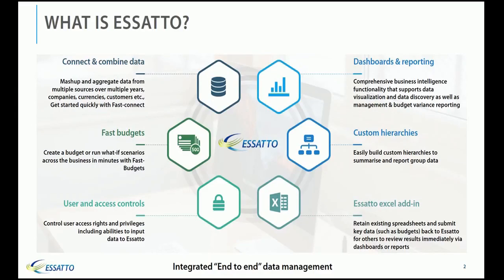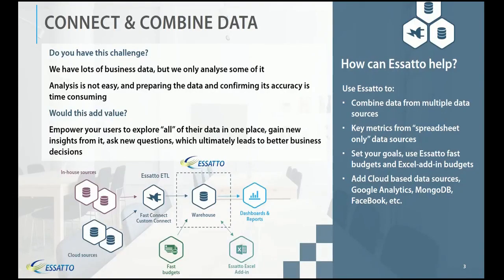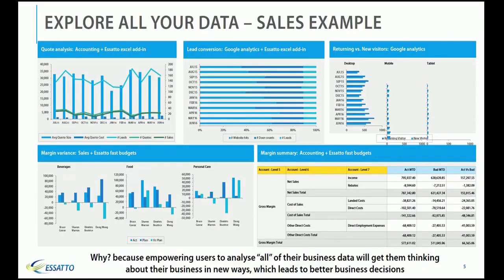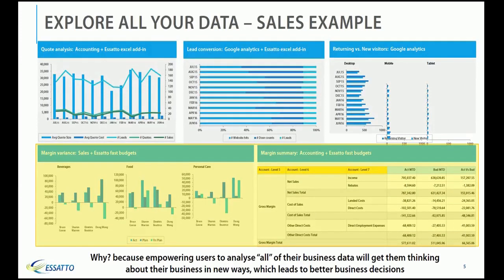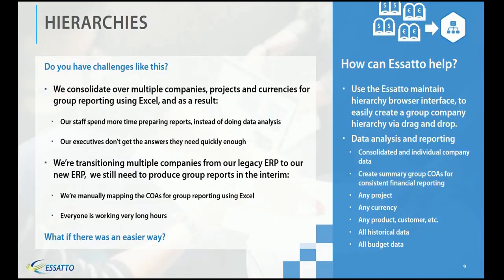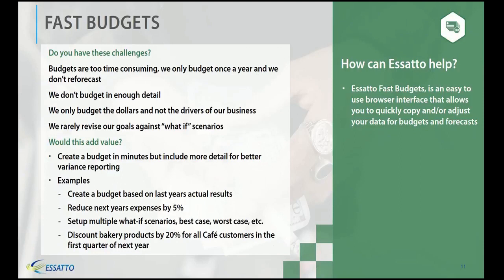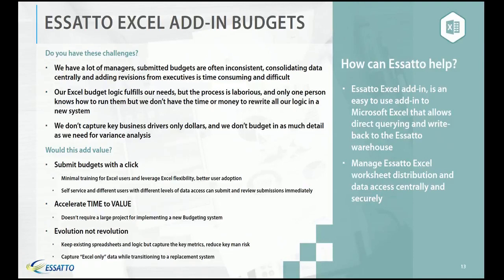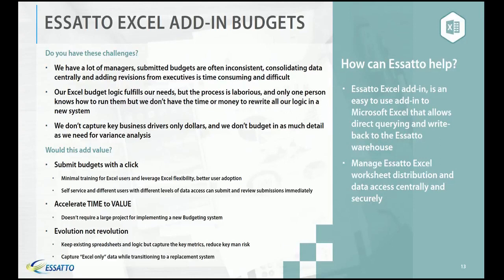Essatto Business Intelligence Product Overview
A short presentation on Essatto Functionality. Essatto does many of the things that your Accounting or ERP system can’t easily do. Typically businesses find themselves doing these activities in a myriad of Excel spreadsheets which can be time consuming, error prone and leave the business exposed to Keyman risk. In many instances, businesses simply do not have the time to undertake these activities so they simply are not done, leaving the business exposed to lost revenue opportunities, unnecessary cost overruns or unforeseen exposures that may have been averted.

These activities includes comprehensive Budgeting and Forecasting, Combining Accounting/ERP data with data sourced from other External Systems, Automated Data Consolidation and Streamlined Management Reporting.

Key Features of Essatto Business Intelligence Software Solution:
- "One Click" Management Reporting through the integration of your existing Excel management reporting pack
- Multi-Scenario Budgeting and Forecasting
- Multi-Dimensional Actual vs. Budget vs. Reforecast performance and variance analysis including by entity, customer, product, district, store, Responsibility Centre and Sales representative.
- The ability to "mash-up" Accounting/ERP data with data coming from other sources.
- A simplified consolidation module that facilitates consolidation of actual as well as budget/reforecast data, accounting for minority interests and foreign currency impacts.
- Extensive reporting and dashboarding including “live-link” excel read and writeback and web dashboards and reports.
- The ability to view and aggregate data in alternative ways to how your base system is structured (e.g. aggregate specific profit centres across multiple entities to produce responsibility based reports.